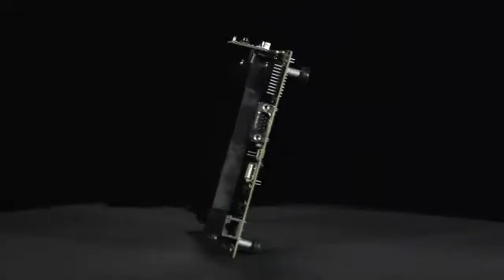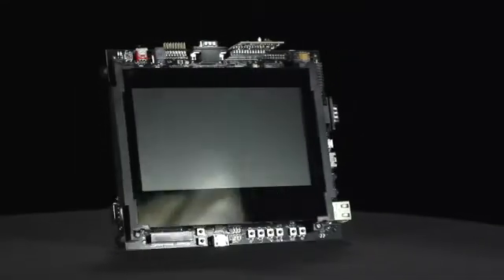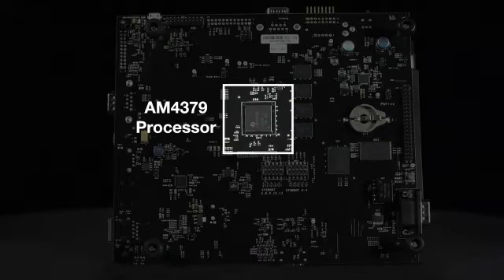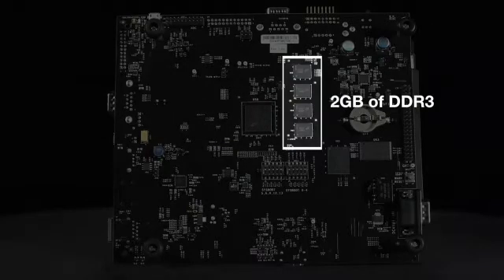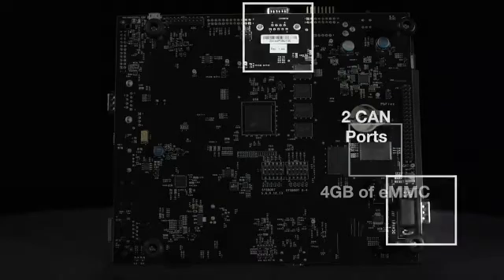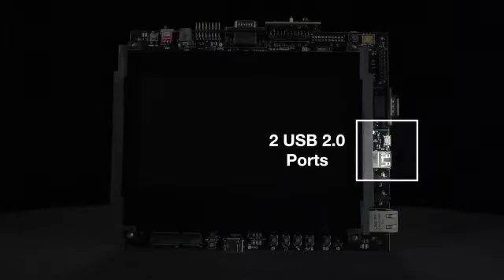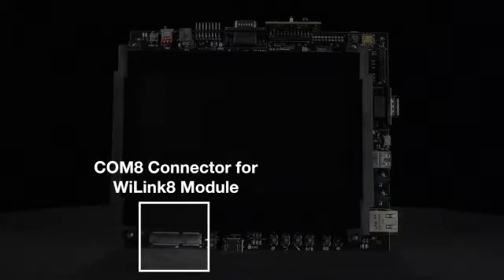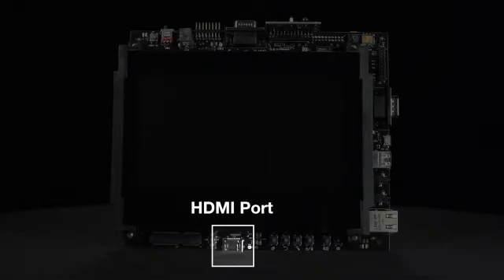Take a Tour of The New TMDXEVM437X EVM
Take a quick tour of the all new TMDXEVM437X evaluation module featuring the Sitara AM4379 processor with ARM A9 core.